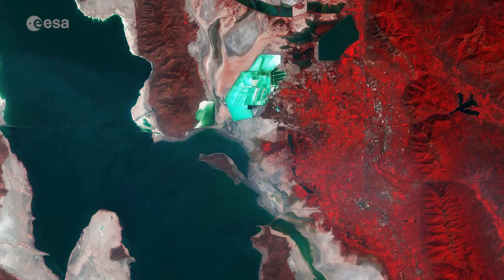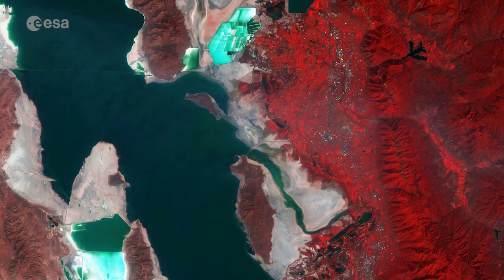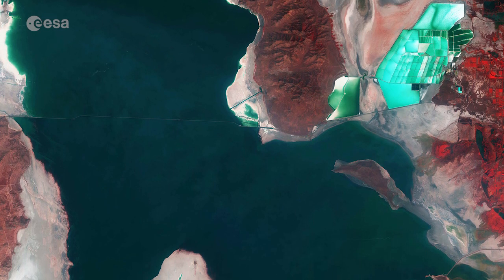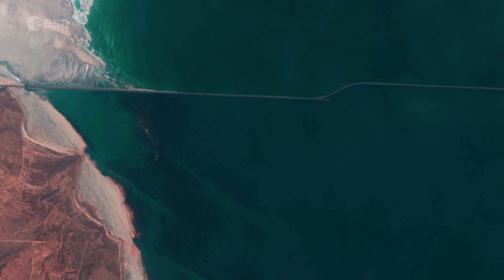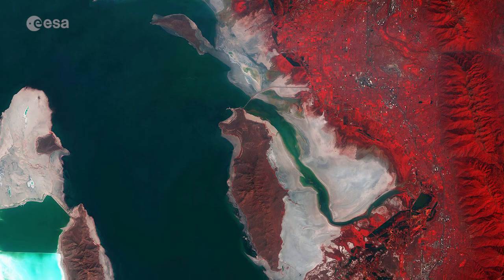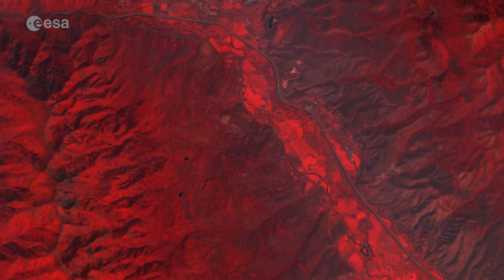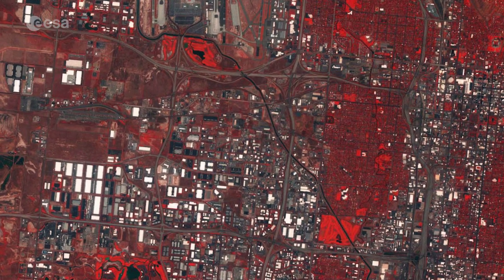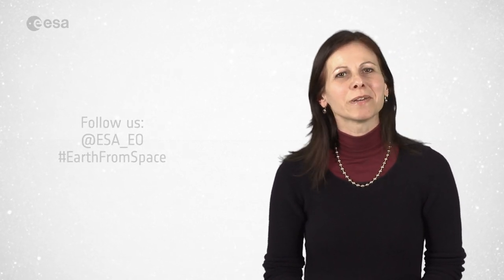Earth from Space: Puzzle of Utah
Earth from Space is presented by Malì Cecere from the ESA Web-TV virtual studios. The one hundred seventy-sixth edition features a Sentinel-2A image of Utah in the US.

to download the image.